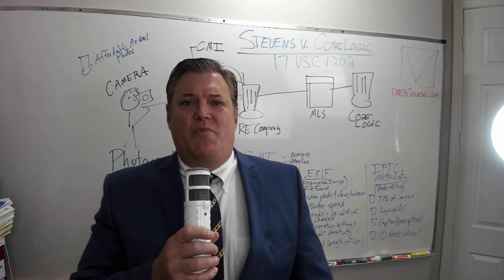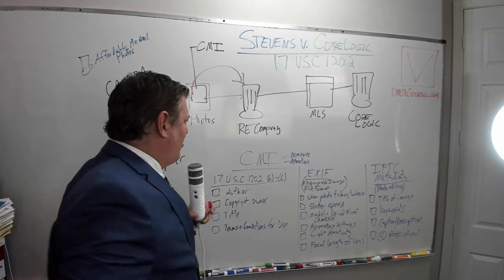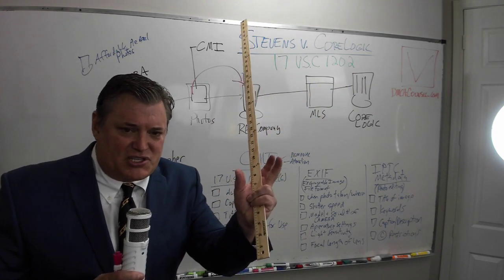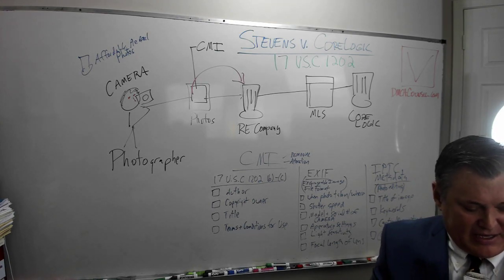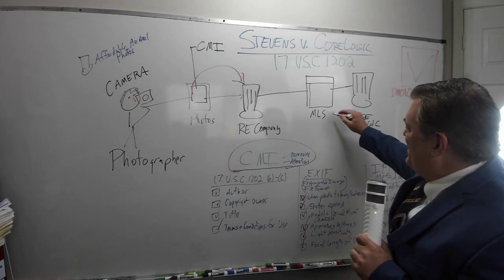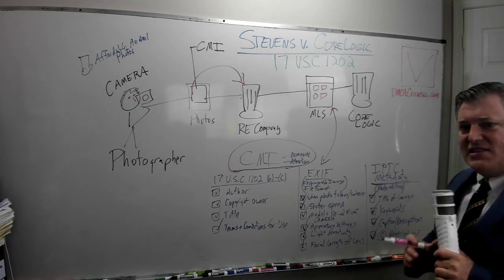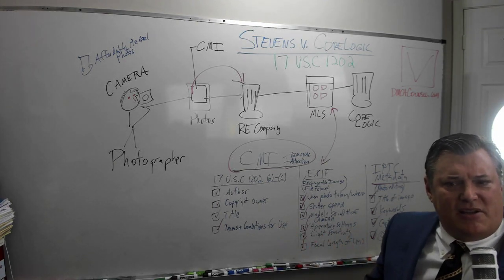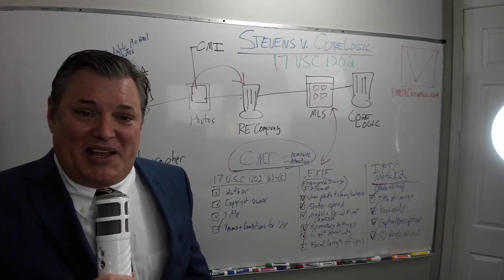DMCA section 1202 copyright claim requires proof of mental state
COPYRIGHT INFRINGEMENT - 1202 CLAIMS ("CMI")

In this video, COPYRIGHT infringement attorney Steve Vondran discusses the DMCA 17 U.S.C. 1202 claims and the recent Stevens v. CoreLogic,  Inc case dealing with real estate MLS photographs.

This case deals with real estate photos that were converted to thumbnails, eliminating or altering CMI data on the photo leading to the filing of a federal court lawsuit alleging copyright infringement.

At the end of the day, the Court (both the Southern District and the 9th Circuit) found that there was no violation of the law by CoreLogic and its source code that was alleged to be stripping EXIF information and possibly IPTC metadata.